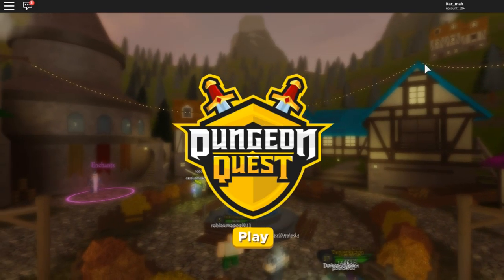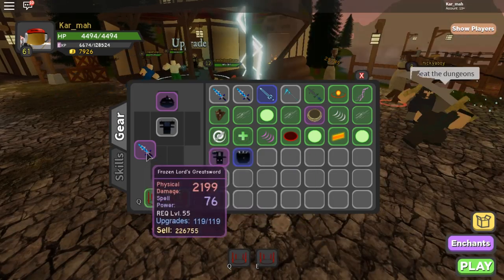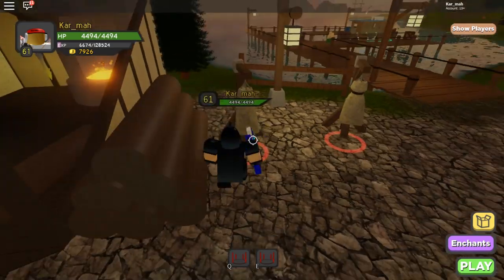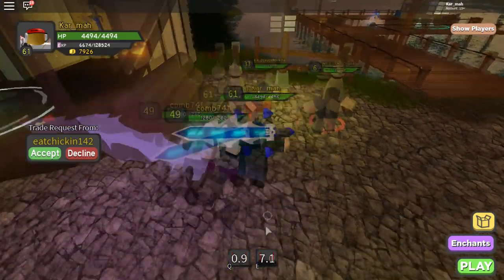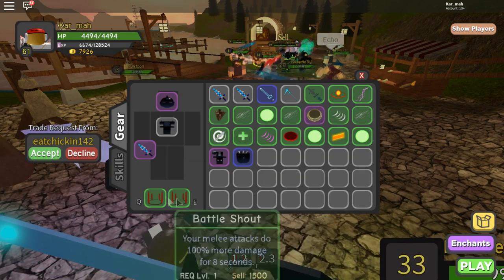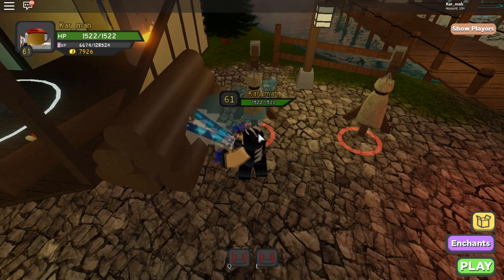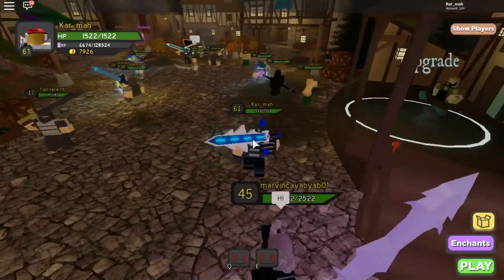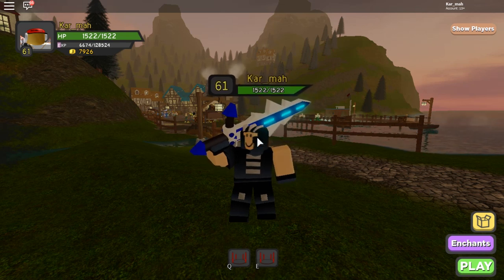THE BEST WEAPON DAMAGE! | Dungeon Quest | ROBLOX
Absolutely insane.